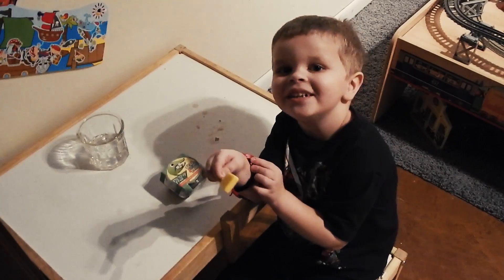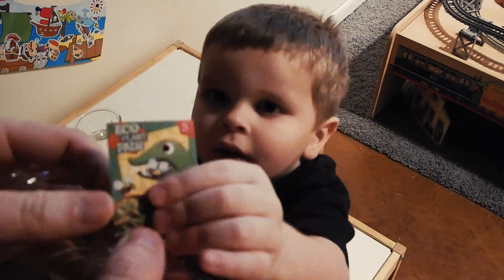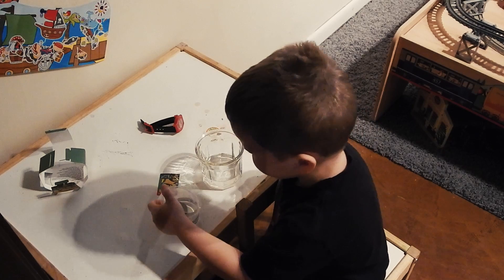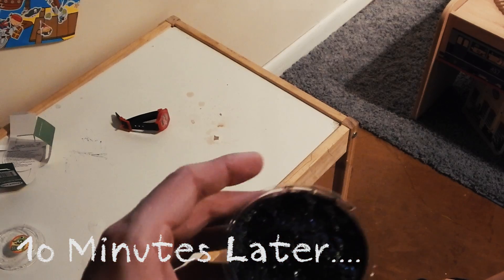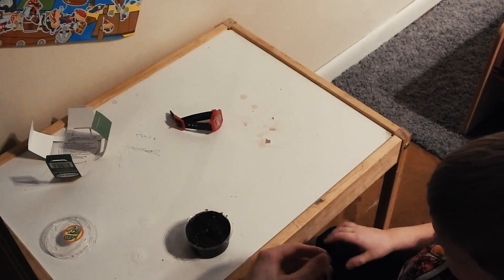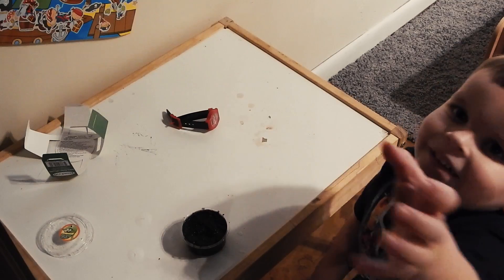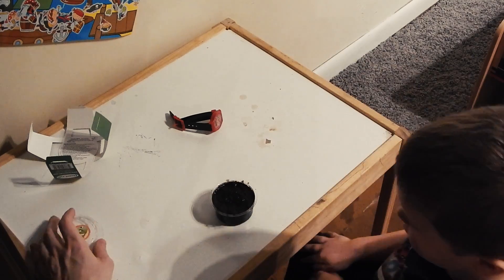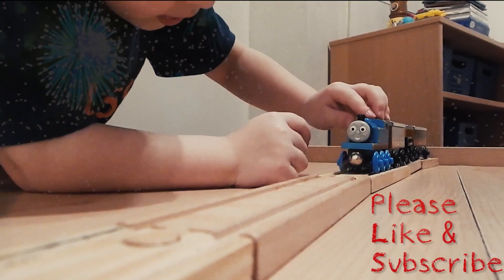Eco Plant Pals: Fly Trap Fred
The Junior Explorer plants Dunecraft's Eco Plant Pals: Fly Trap Fred. Following the instructions he constructs the dome the plant will grow in, plants the seeds and gives the plant it's first watering. Enjoy this green adventure!

Item Description: Fred likes the swamp and hangs out with other carnivorous friends, like the alligator-seeing who can open their mouth wider. He is too busy eating bugs to get out much but he loves to play with his fly trap friends in bogs and woods.

Where to purchase

Thank you for visiting The Junior Explorer YouTube Channel. Exploring new things through play and imagination!

This channel is devoted to exploring childhood through fun playtime activities and educational adventures. We look forward to sharing our reviews and family fun with you!